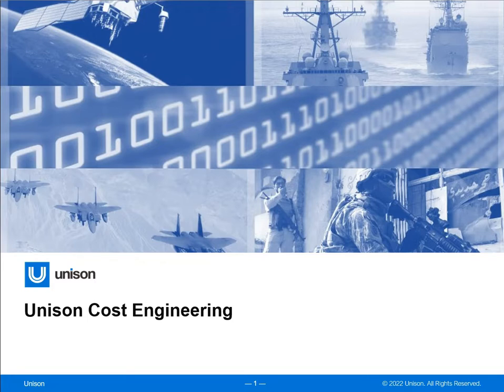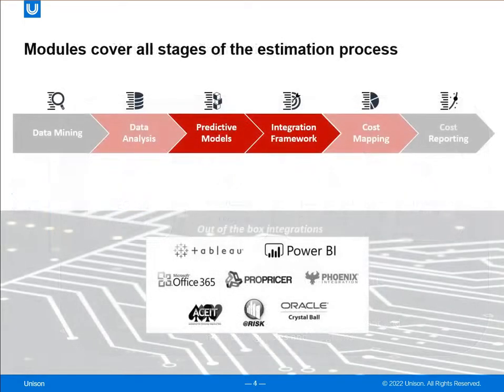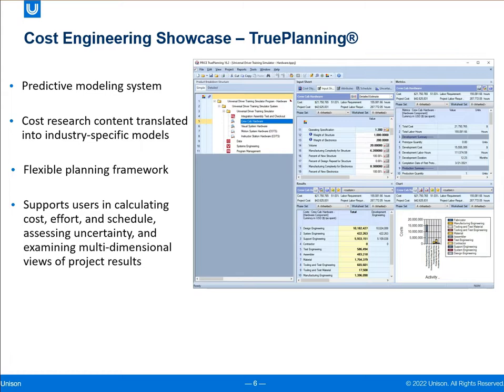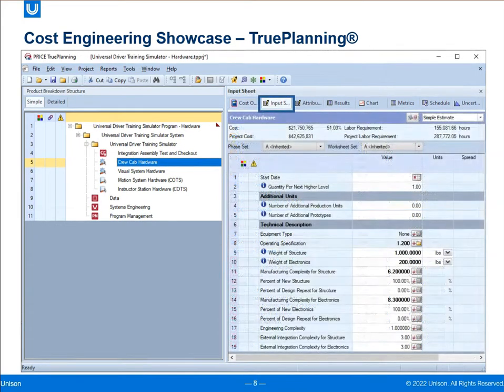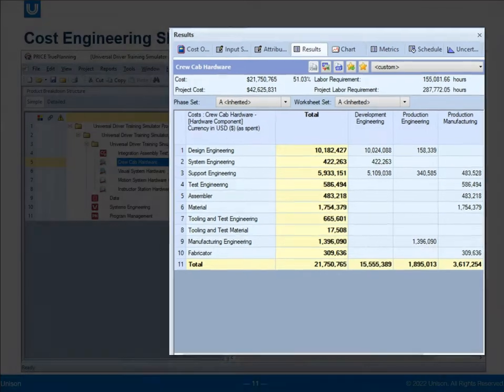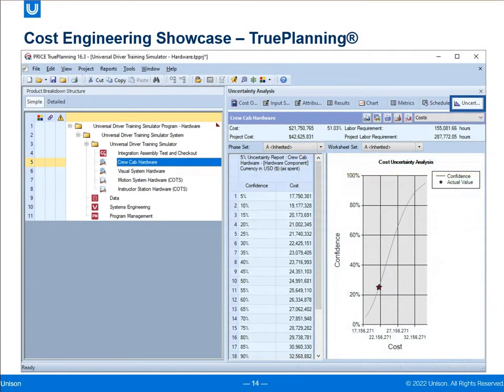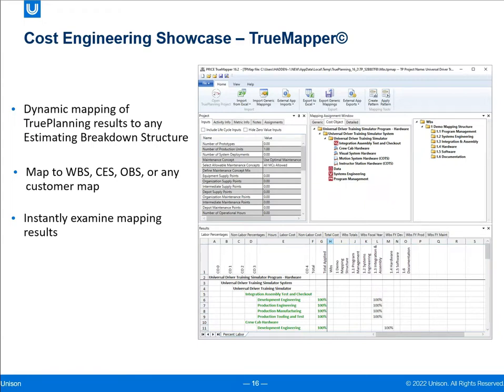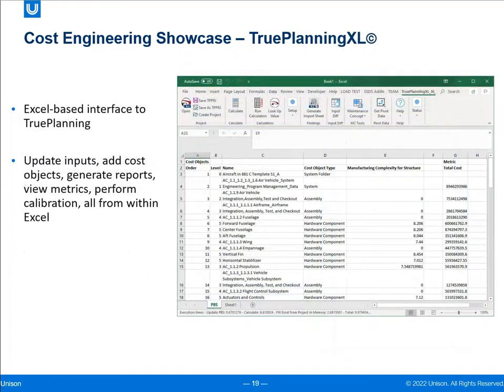Unison Cost Engineering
Proven. Data-driven. Rapid. Model-Based Cost Engineering.
Develop defensible, fact-based cost estimates. Unison Cost Engineering provides the framework, models, and data required for accurate, on-time estimates.

Cost Engineering Toolkit
Dynamically link cost, schedule, and uncertainty to technical requirements, including analysis, design, implementation, and verification. Leverage predictive power delivered through an integration framework, supervised predictive models, data analytics, cost element mapping, and enterprise data integration to provide total lifecycle estimation.